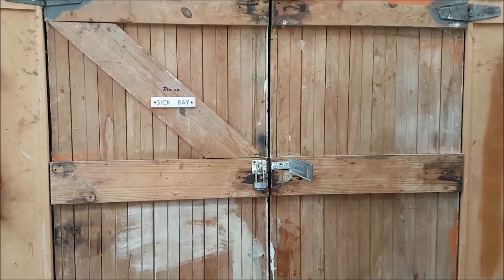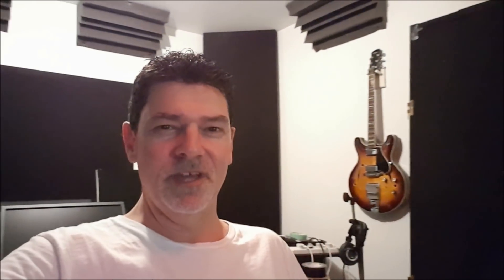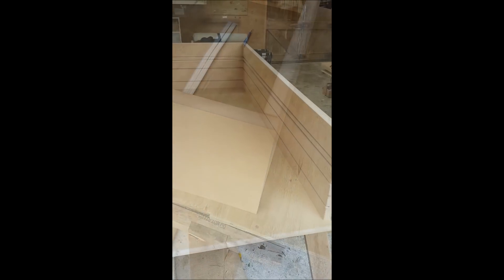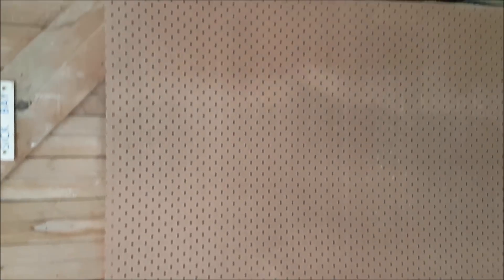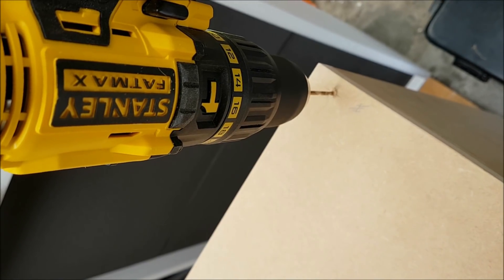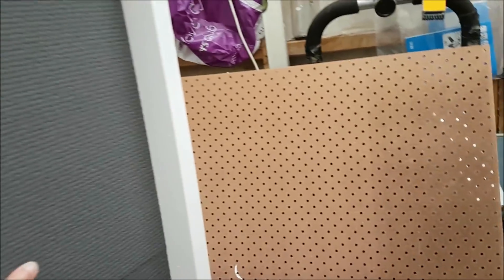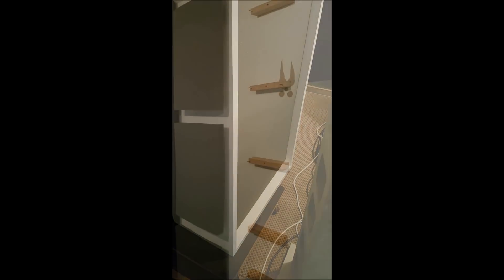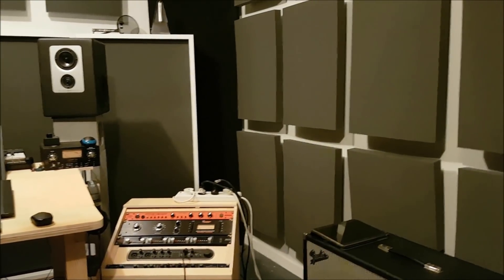DIY Studio: New Zealand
Small rooms have large acoustical issues. Those that realize this are on their way to understanding what needs to be done to manage the two most critical issues we deal with in small rooms: pressure and reflections. Pressure is low frequency energy below 100 Hz. that will not fit into our small rooms. A 50 Hz. wave is 23′ long. Anyone have a 24′ room for it to fit in? Reflections from our wall surfaces interfere with the direct energy from our speakers and distort it.